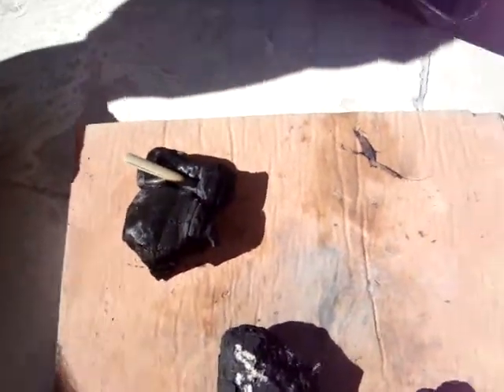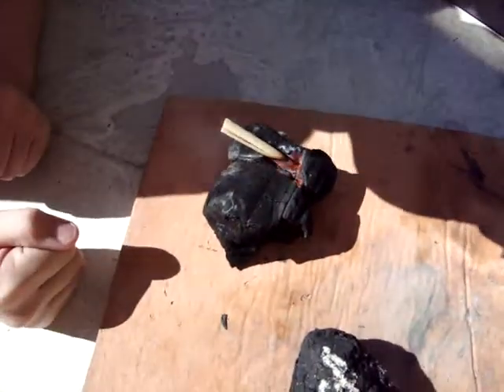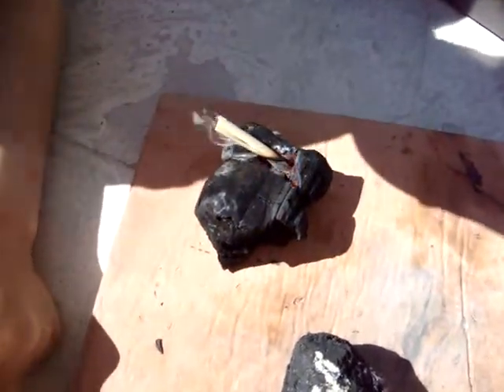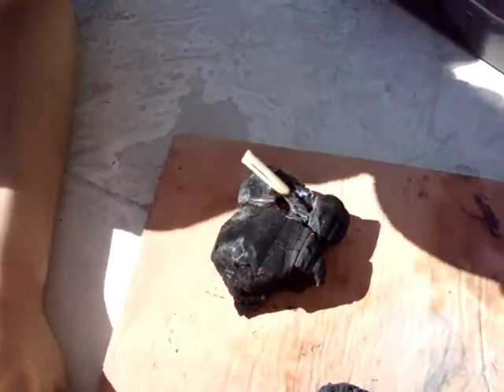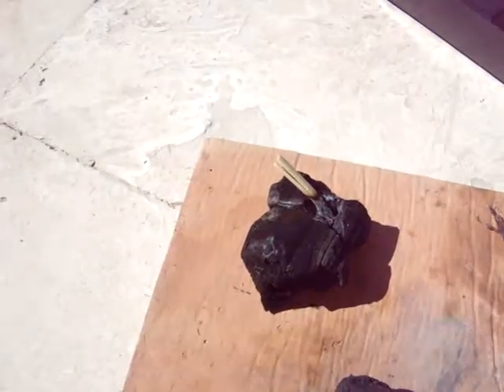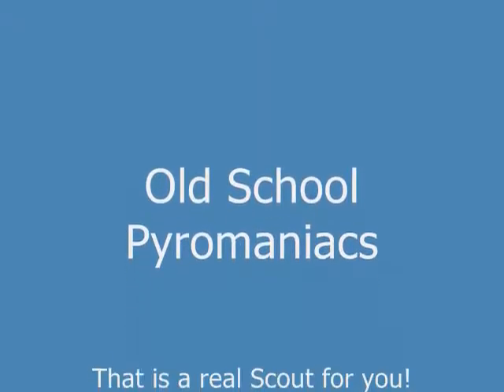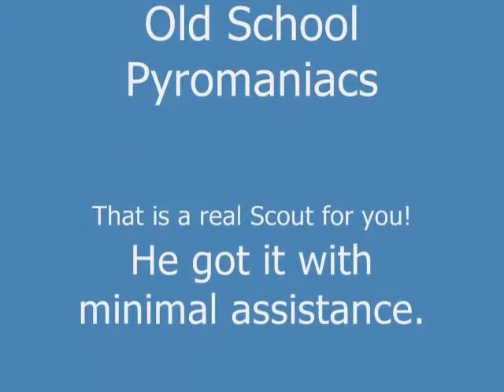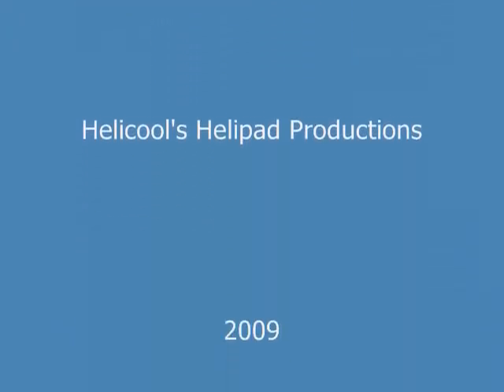Old School Matchless Fire Starting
Pass on what you learn to the next generation. And there are many, many ways to start fires without matches. Impress your camping friends with your quick and easy techniques for fire and survival.